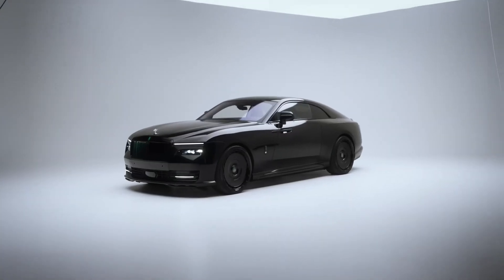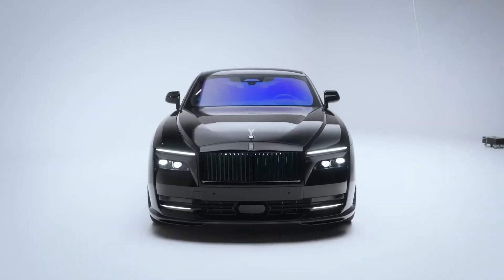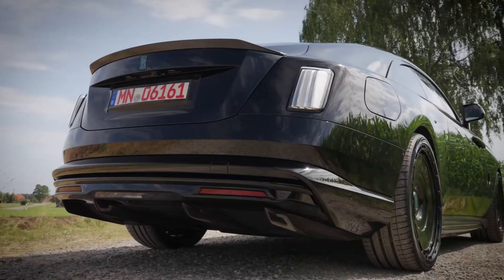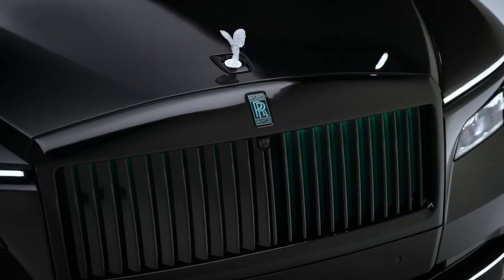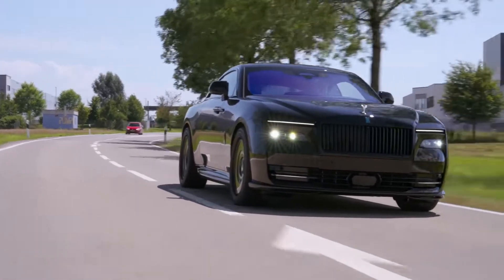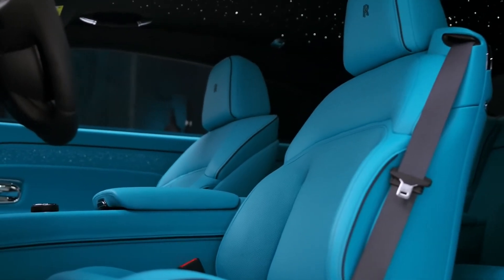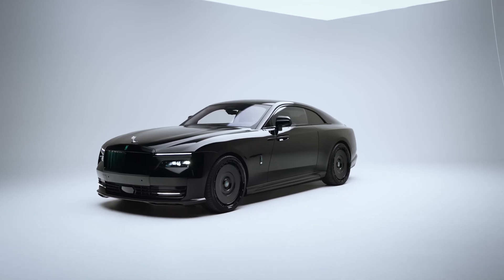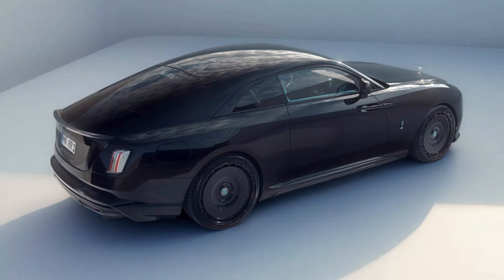Spectre Gains A Subtle Makeover By Spofec.| New Rolls Royce Spectre by SPOFEC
Novitec got its hands on the first fully electric Rolls-Royce, focusing on visual modifications.

Novitec’s sub-brand Spofec introduced a tuning kit for the fully electric Rolls-Royce Spectre.
The carbon bodykit includes a splitter, bumper inserts, side skirts, a lip spoiler, and a diffuser.
The full-black exterior is complemented by 24-inch Vossen disc wheels.
The Rolls-Royce Spectre‘s imposing road presence and slick two-door coupe styling have attracted the attention of tuners and the latest to join the party is Spofec, Novitec’s dedicated division for Rolls-Royce models, with another dark-themed Spectre.

Spofec’s bespoke bodykit for the Spectre is a lot more subtle compared to rival Mansory, complementing the factory design. All of the components are made of exposed carbon, combined with a black paint finish and darkened chromework.

The front end features a splitter and matching bumper inserts, integrating an extra pair of DRLs. The profile is adorned by deeper side skirts, while the tail gains a lip spoiler and diffuser fins. The tuner claims that the extra components are not only for show, as they are said to reduce front lift, improve airflow, and strike an “optimal aerodynamic balance”.

Another highlight is the fitment of 24-inch SP3 alloy wheels manufactured by Vossen, previously shown in Spofec-tuned Phantom and Cullinan examples. The new wheels mimic the design of Rolls-Royce’s own disc wheels, albeit with a sportier style. Spofec offers a choice between 72 different colors in painted, polished, or brushed surface finish, and the SP2 alternative design with nine twin spokes.

Spofec has also brought the Spectre closer to the ground by 35 mm (1.4 inches), courtesy of a lowering kit for the adaptive air suspension. Spofec claims their lowering kit will slightly improve the handling of the fully electric beast, without ruining its signature “Magic Carpet” ride.

The tuner didn’t mess around with the electric powertrain of the Spectre, which generates 577 hp (430 kW / 584 PS) and 660 lb-ft (895 Nm) of torque. Rolls-Royce claims that the Spectre needs 4.4 seconds to accelerate from 0-60 mph (0-96 km/h), and has up to 266 miles (428 km) of electric range thanks to a 120 kWh battery.

Novitec also published a video presentation of the Spofec-tuned Rolls-Royce Spectre. This particular example has a Tiffany Blue interior, with matching exterior badging.